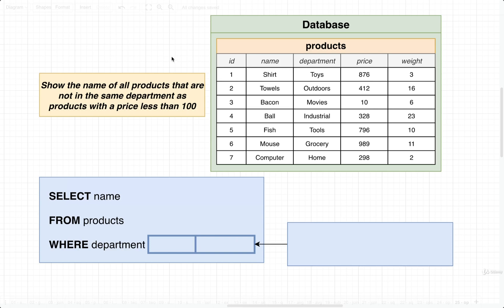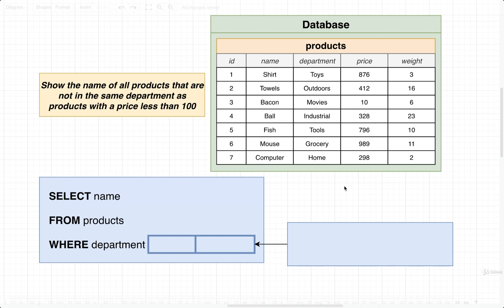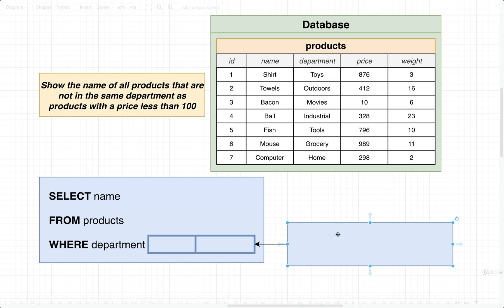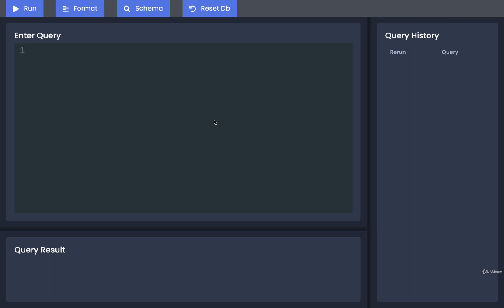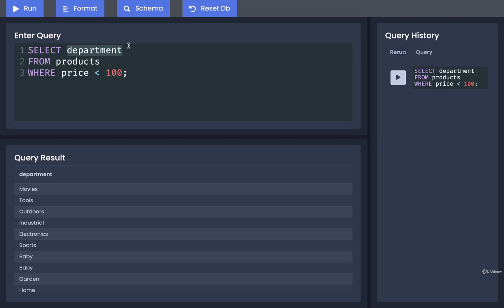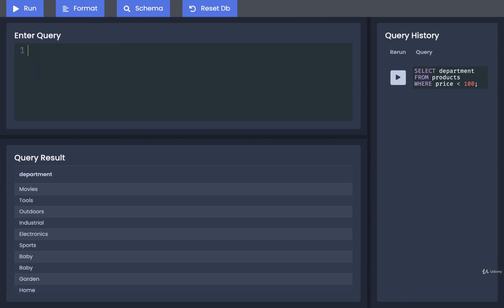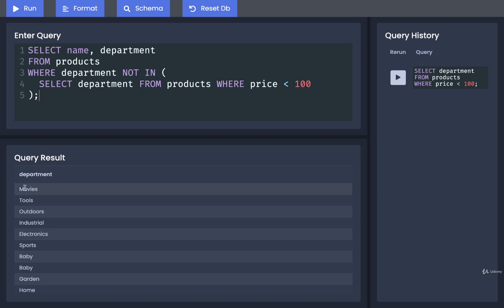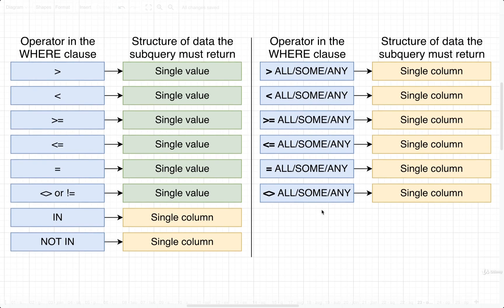SQL and PostgreSQL The Complete Training Course 103